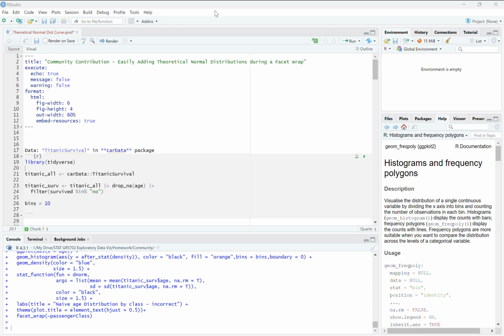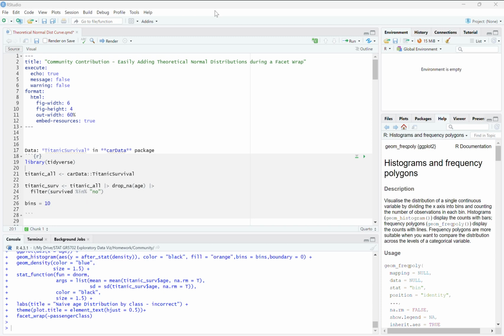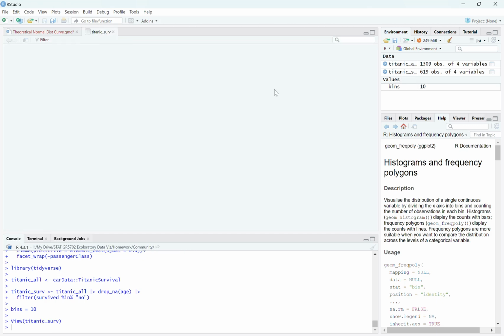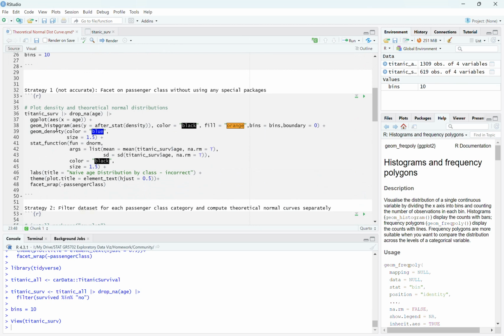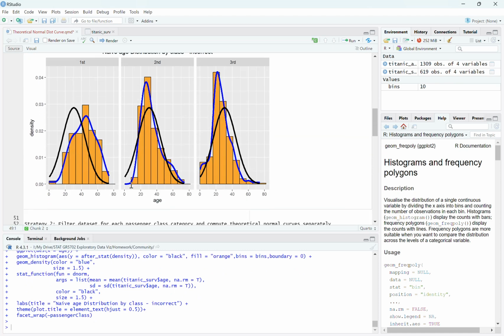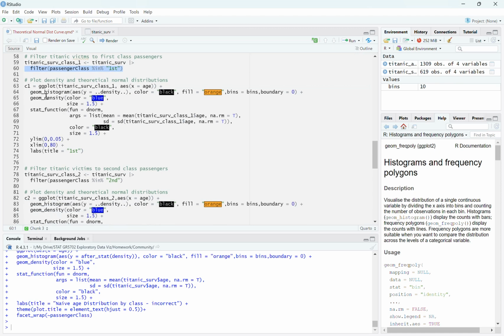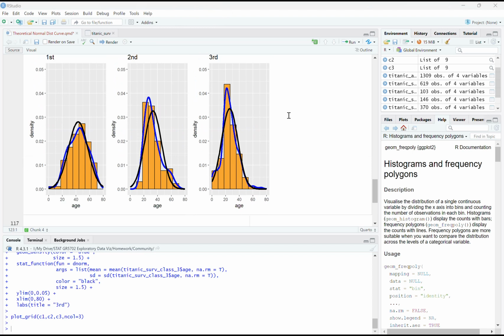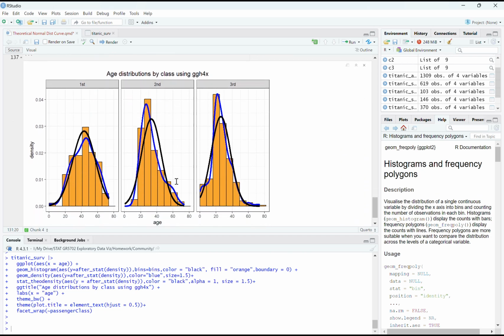Plotting theoretical normal distribution across facets using gg4x